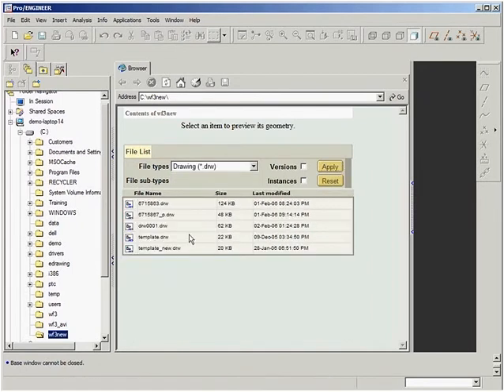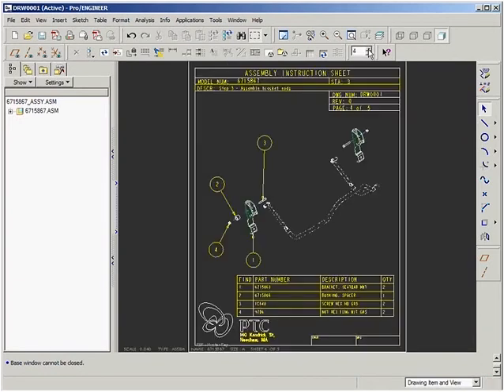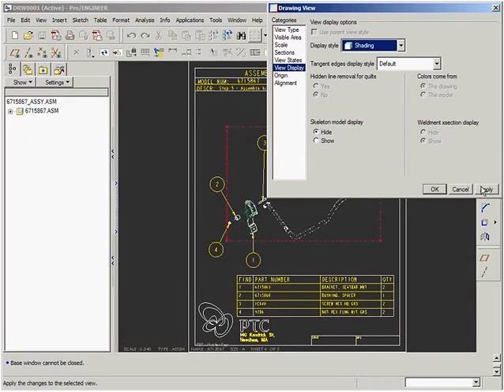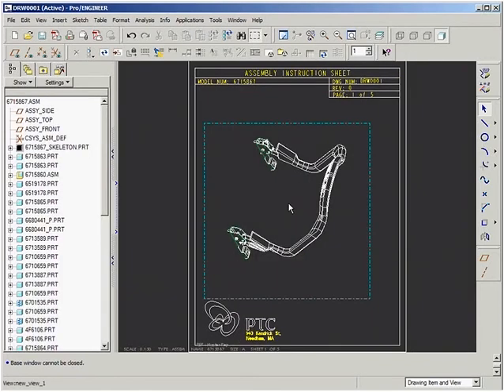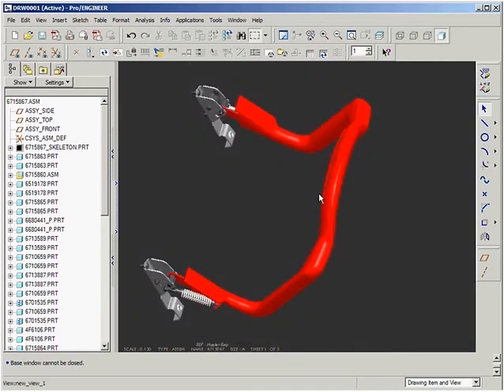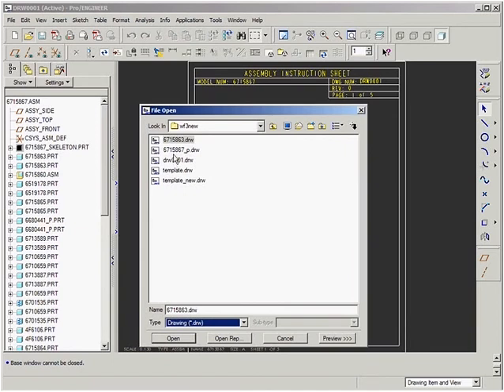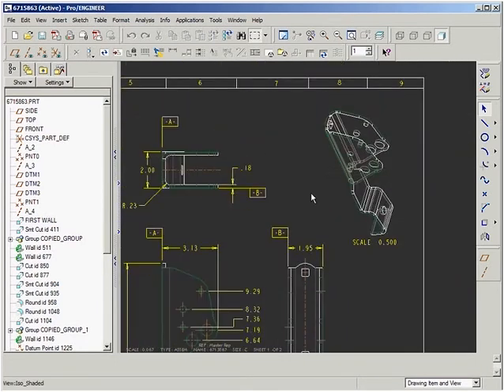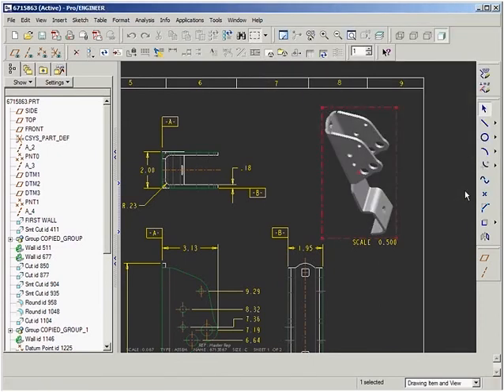ProEngineer Shaded Views in Wildfire 3.0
Shaded views! Shaded views! Shaded views!  This is awesome and looks great in WF3. I use this all the time now and my customers love it.